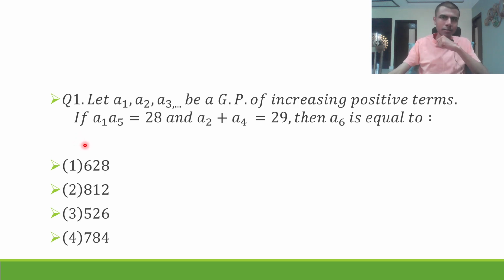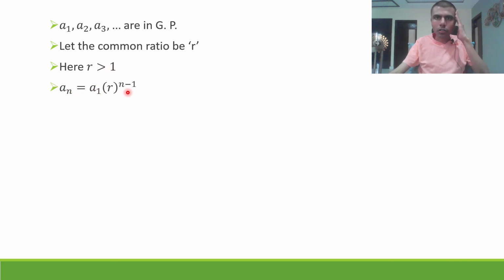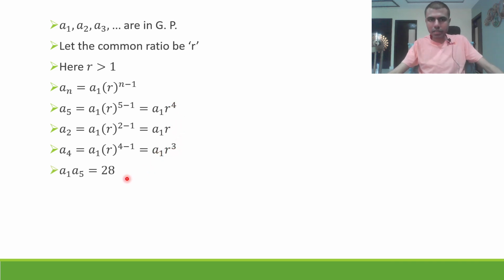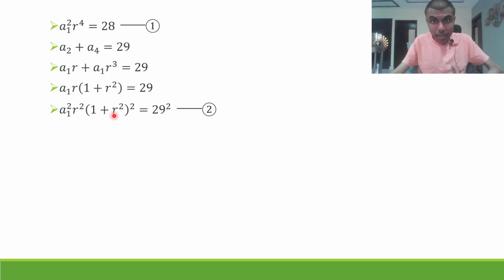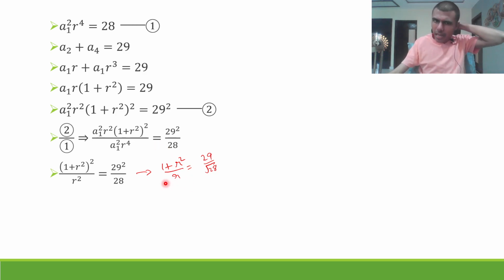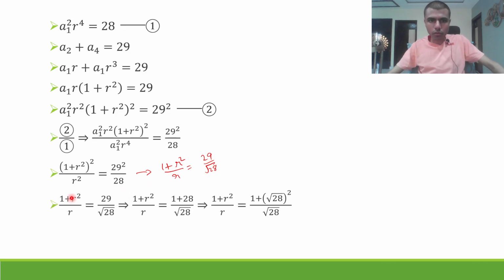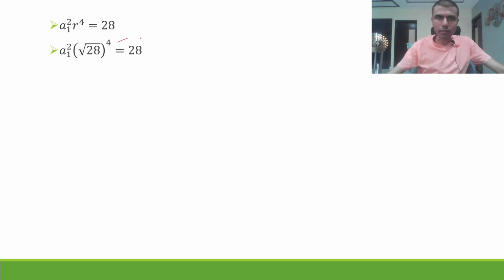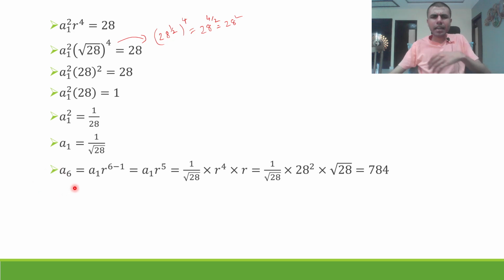JEE Mains 2025 Jan Shift 1 Maths Q1 jeemains jeemains2025 | English Language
𝐿𝑒𝑡 𝑎_1,𝑎_2,𝑎_(3, . . .  ) 𝑏𝑒 𝑎 𝐺.𝑃. 𝑜𝑓 𝑖𝑛𝑐𝑟𝑒𝑎𝑠𝑖𝑛𝑔 𝑝𝑜𝑠𝑖𝑡𝑖𝑣𝑒 𝑡𝑒𝑟𝑚𝑠.
𝐼𝑓 𝑎_1 𝑎_5=28 𝑎𝑛𝑑〖 𝑎〗_2+𝑎_(4 )=29, 𝑡ℎ𝑒𝑛 𝑎_6  𝑖𝑠 𝑒𝑞𝑢𝑎𝑙 𝑡𝑜 :

(1)628
(2)812
(3)526
(4)784

JEE Mains 1st attempt shift 1 maths question 1
JEE Mains 2025 Jan 22 Shift 1 Maths Question 1